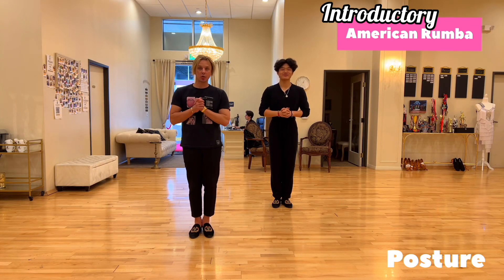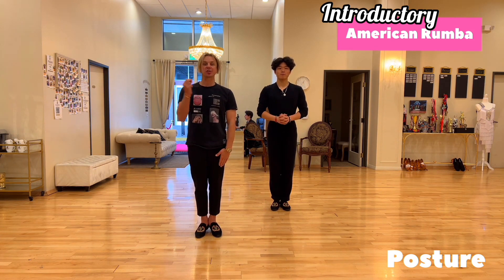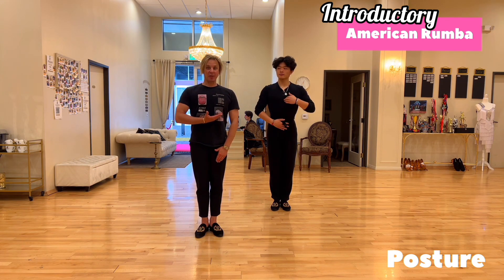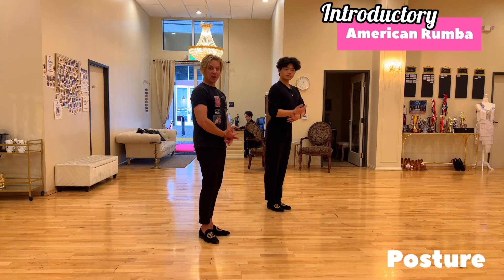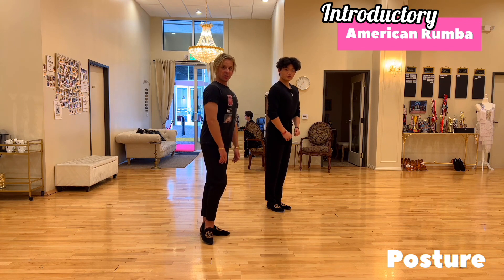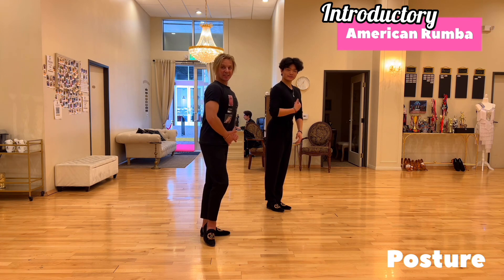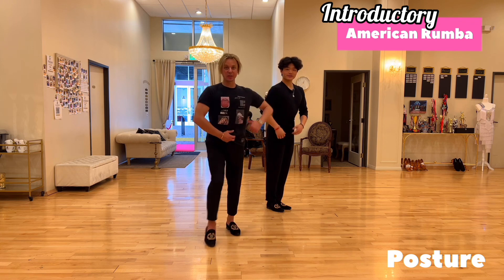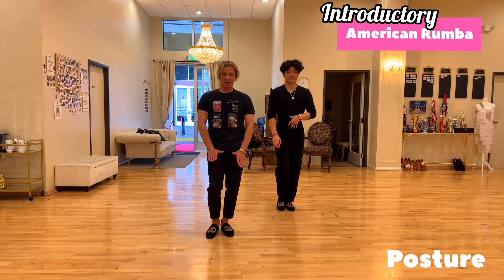American Rumba Walk Tutorial by Oleg Astakhov - learn 📲 “Dance With Oleg” APP & DanceWithOleg.com